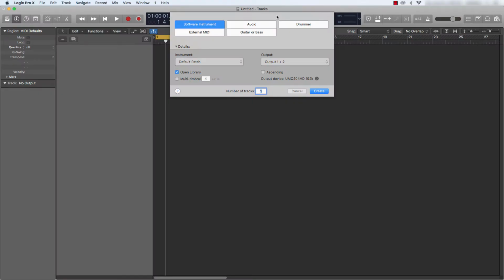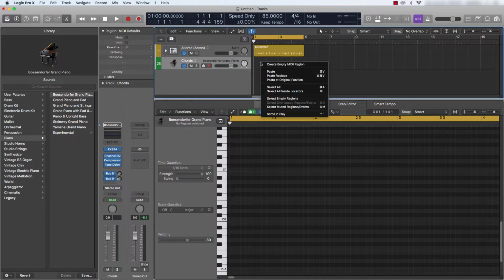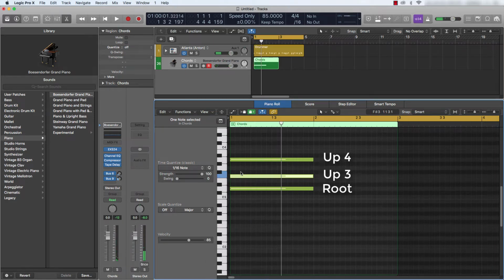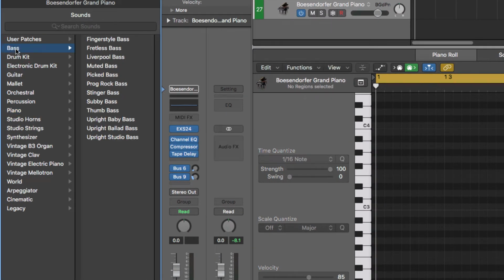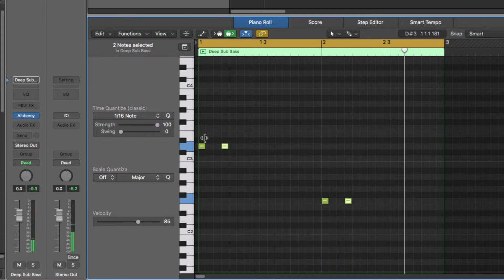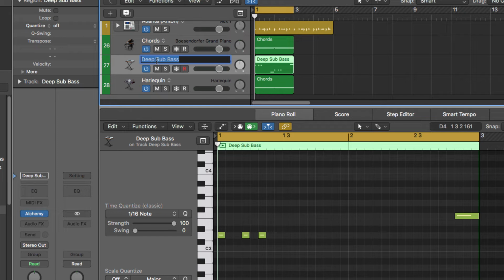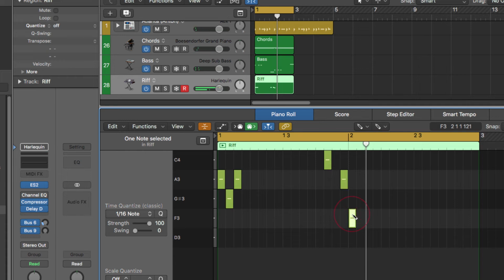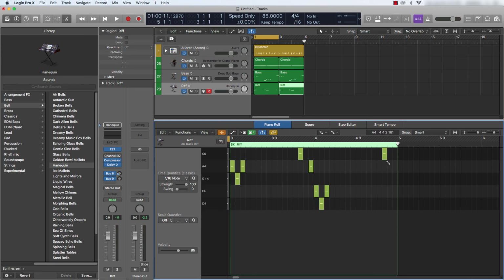Start Writing a Song in Logic Pro X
Get started making a song in Logic Pro X with quick tips for making a 4-measure initial idea with drums, chords, bass, and a riff.